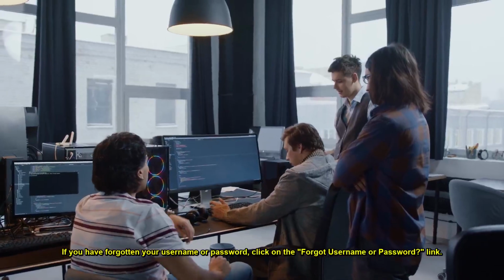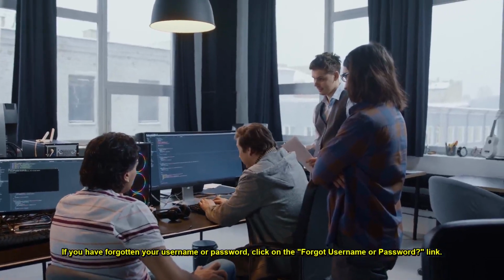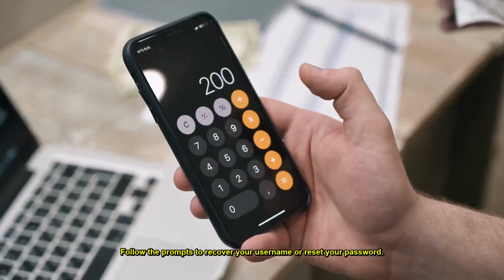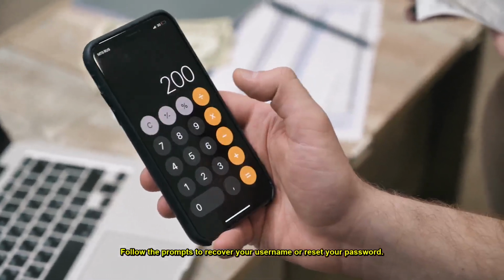How to authenticate with Prudential for retirement plan access - Step By Step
Unlock your retirement planning with ease! In this step-by-step guide, we’ll show you how to authenticate with Prudential for seamless access to your retirement plan. Whether you're a first-time user or need a refresher, this video covers everything you need to know to get started. Don’t miss out on important retirement insights—watch now and take control of your financial future!